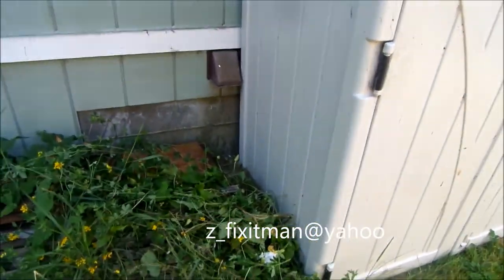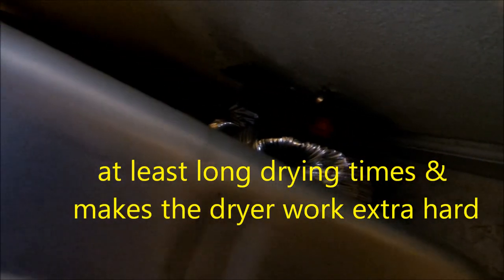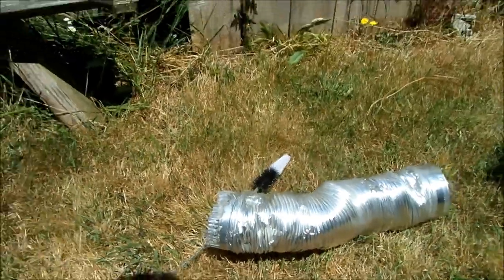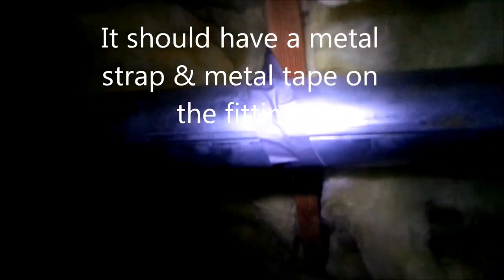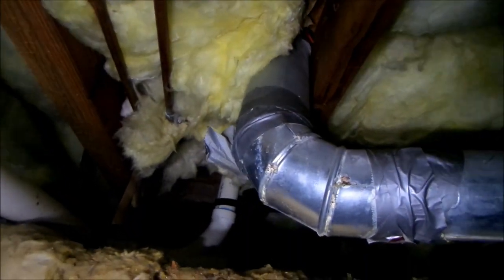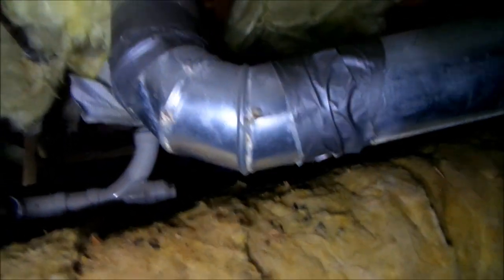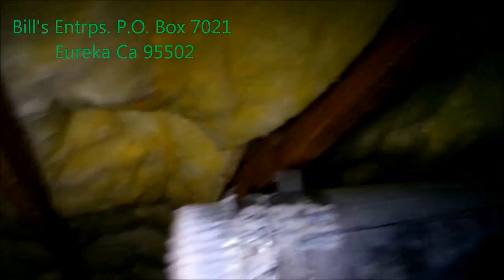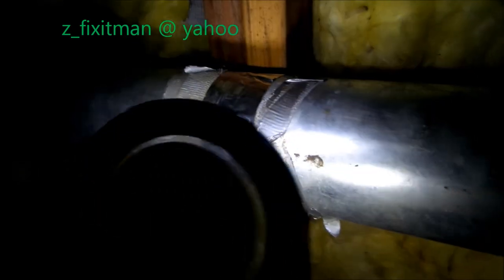Your Dryer takes too long or wont heat?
Poor air flow is an issue that should be addressed immediately z_fixitman@yahoo Phone advice for a donation 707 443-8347 PT 9-6. If your dryer in taking too long or not heating you may have poor flow.